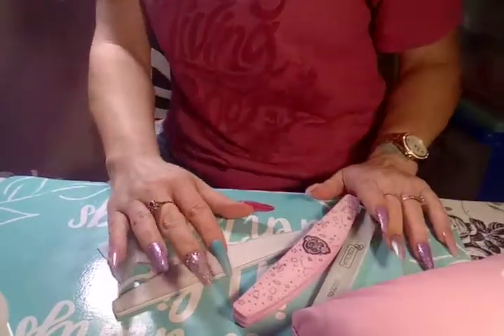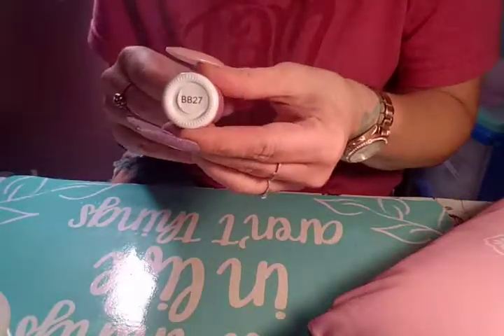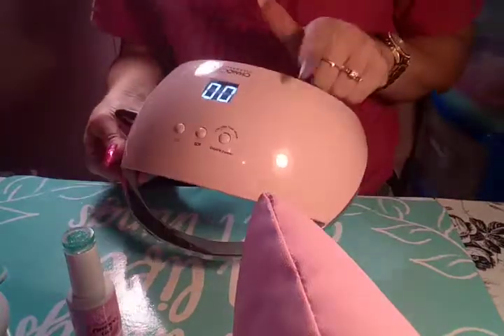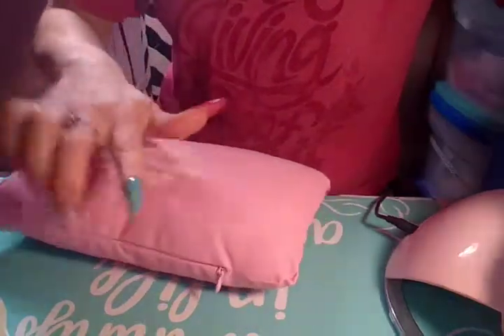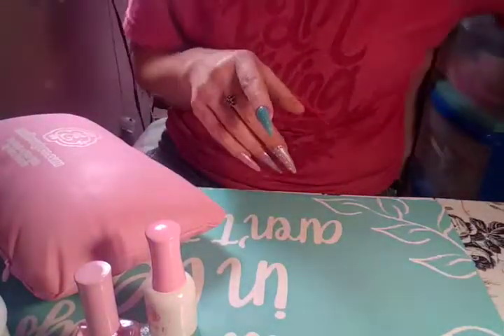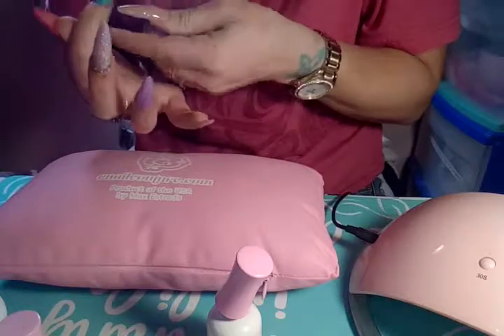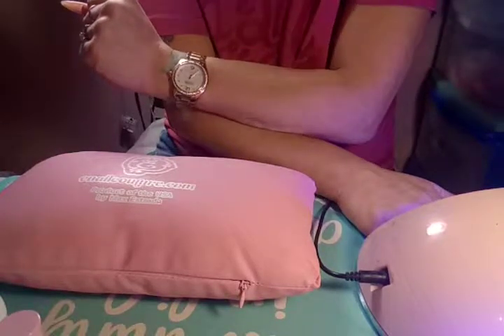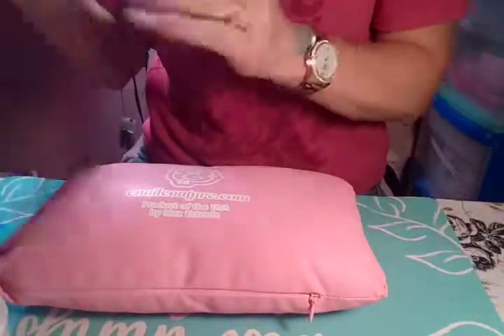Part 2 finishing up my opposite hand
Hey y'all this is the part 2 of me fixing my broken nail on my opposite hand if you haven't seen part 1 go to that video first.. thanks for watching this video.. please hit like subscribe and the bell thanks come back for more videos..And if anyone is interested in me doing any reviews or to send me any gifts please email me at thanks